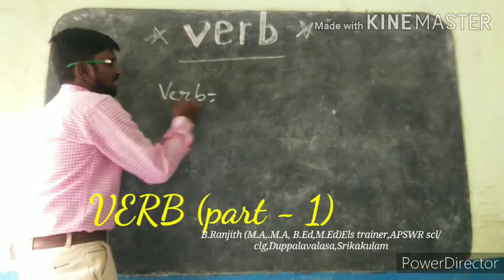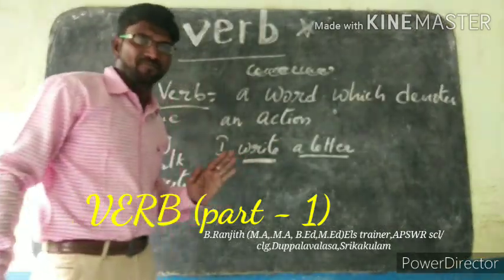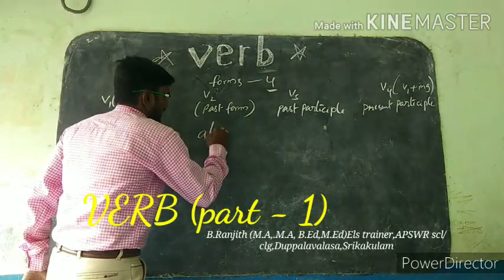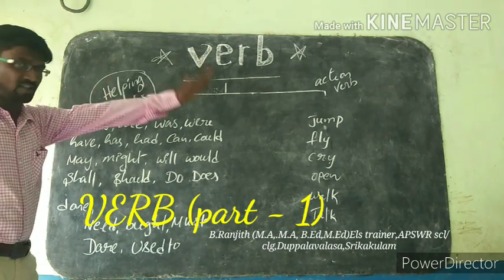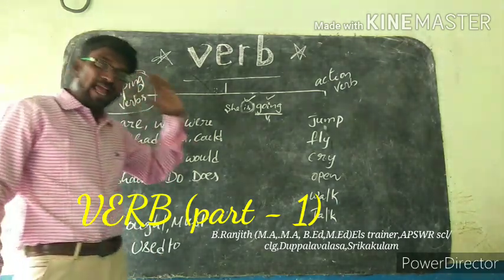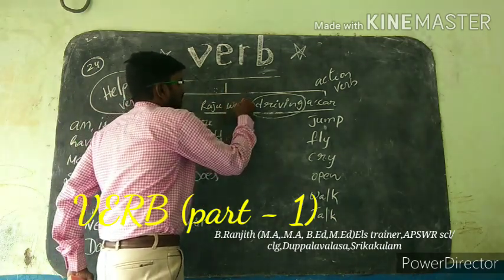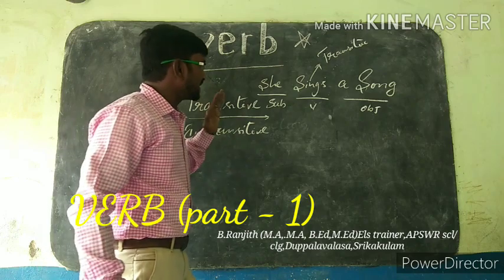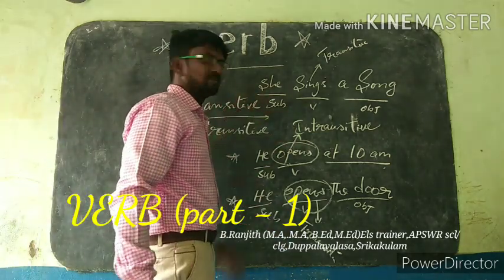my class on verbs